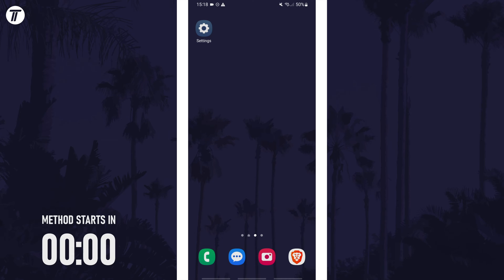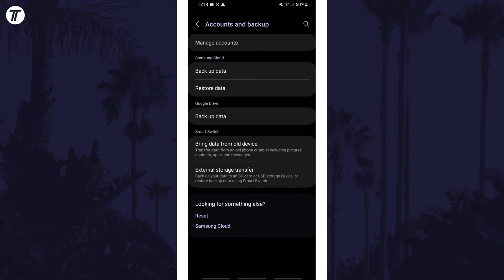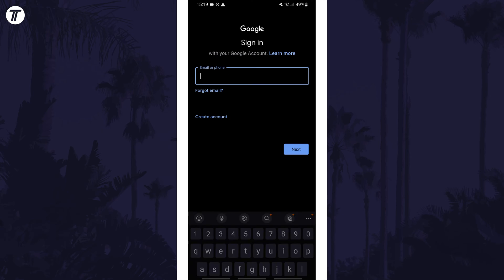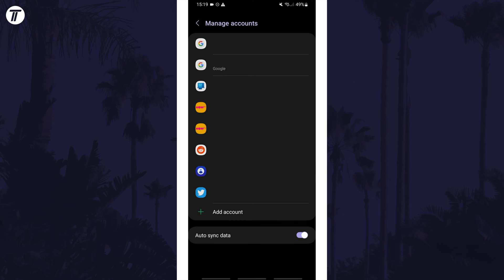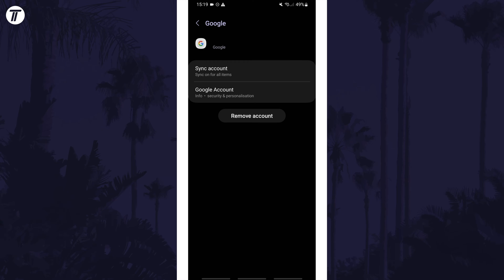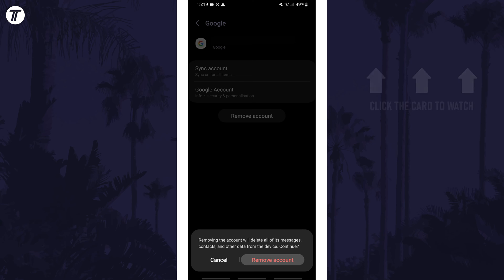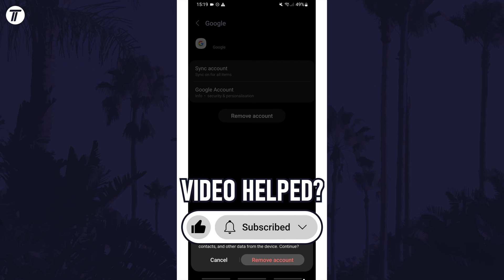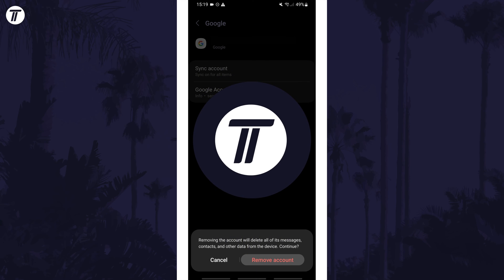How to Add or Remove Google Accounts on Samsung Phone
Want to know how to add Google accounts on Samsung phone? This video will show you how to add or how to remove Google accounts on Samsung phone. You might want to know how to add Google account on Samsung phone to add another account to use in Gmail or other Google apps. The method will work on all Samsung phones including Samsung Galaxy S23, Galaxy S24, Samsung Galaxy A series and more! Hopefully today’s video helps show you how to add or how to remove Google account on Samsung phone!